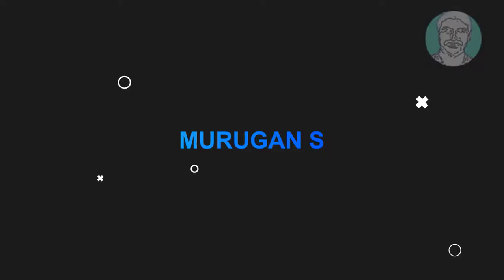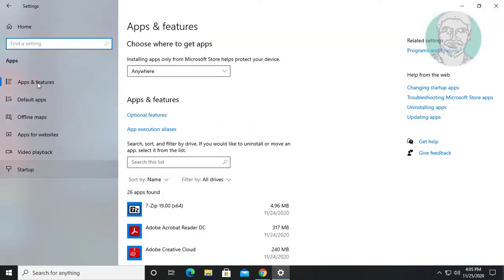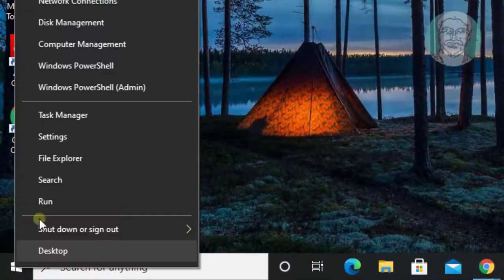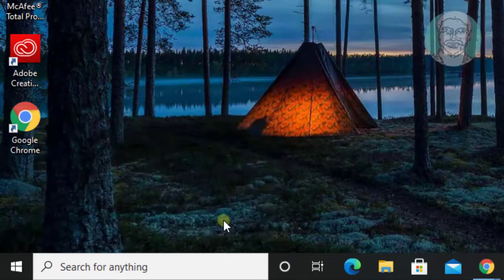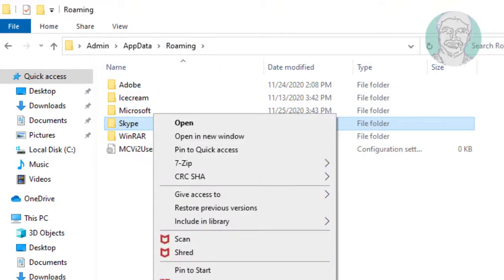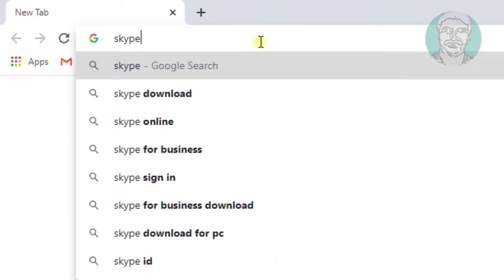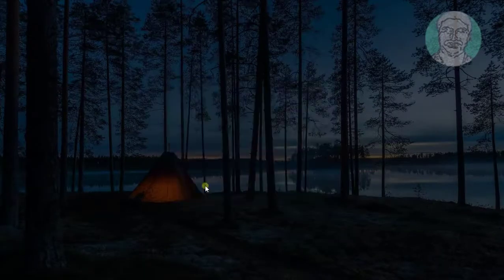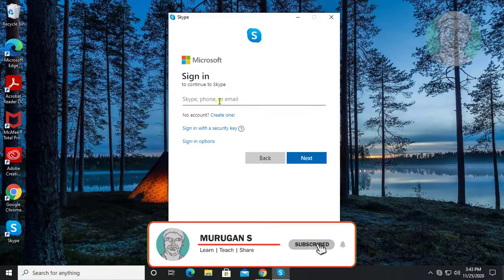Fix SkypeBridge.exe The Parameter Is Incorrect Error In Windows 10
This Tutorial helps to Fix SkypeBridge.exe The Parameter Is Incorrect Error In Windows 10